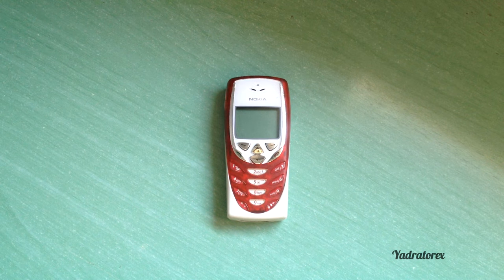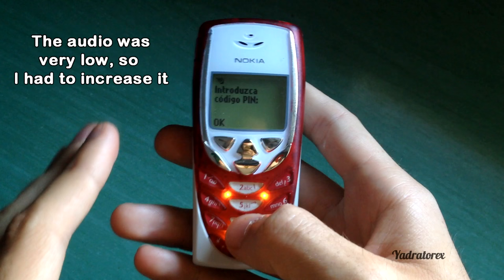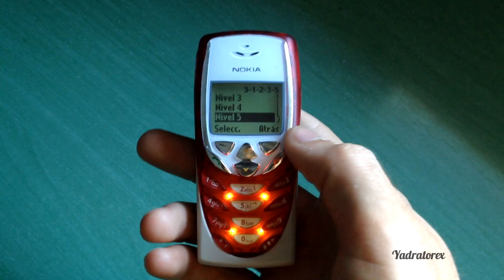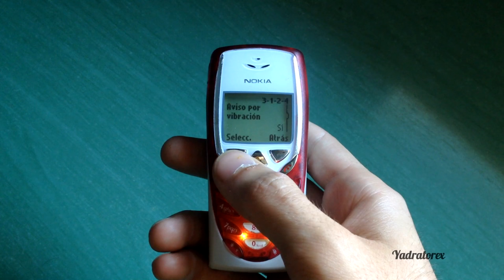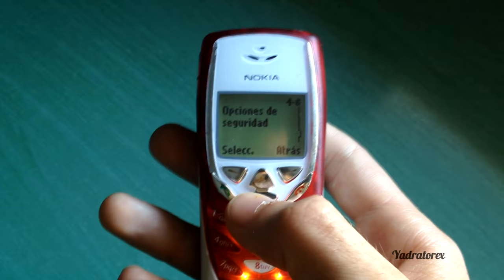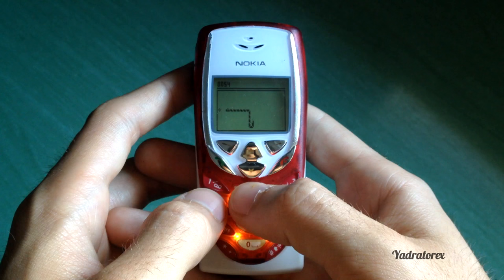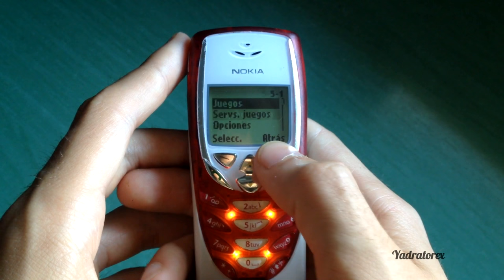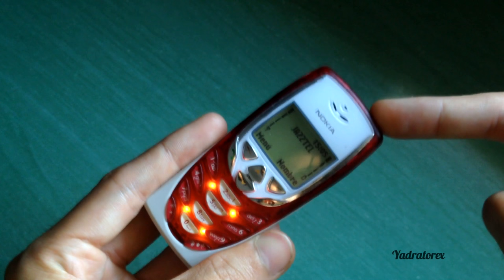Nokia 8310 retro review (old ringtones, games and others)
That was the first Nokia cell phone including Radio FM, and the pocket and smallest for his time (2001)